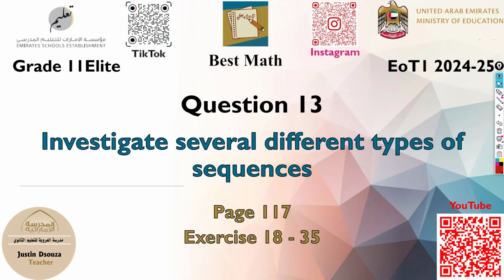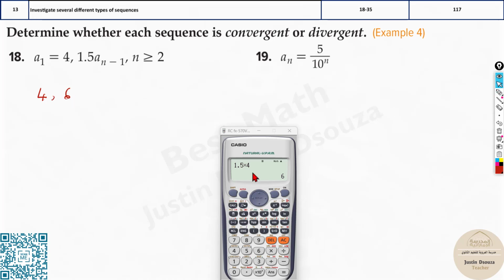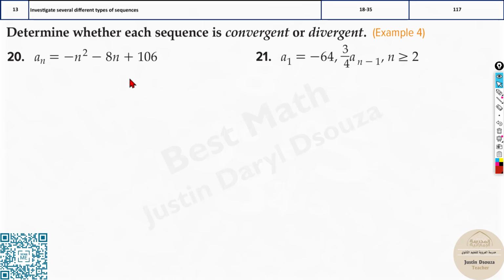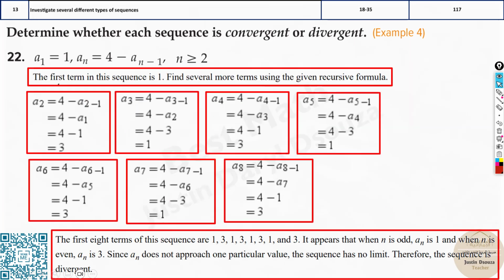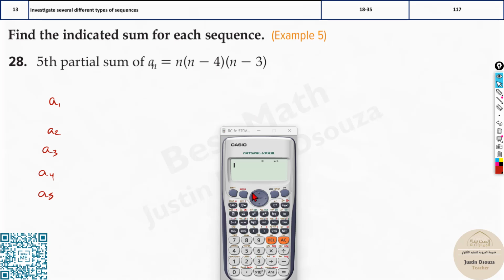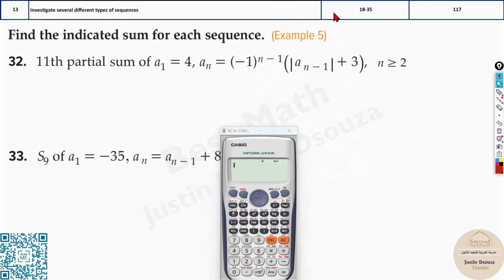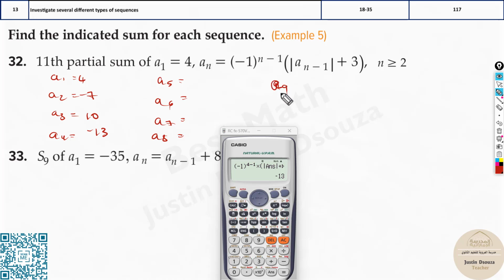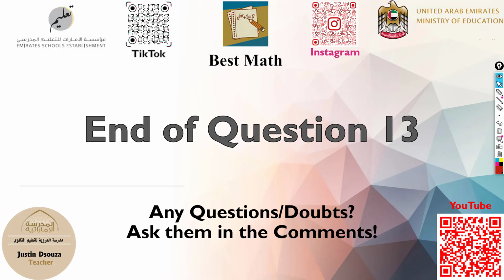Types of sequences and finding the sum of sequences | Q13 P2 | 11E | EoT1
G11Elite Question 13 Investigate several different types of sequences.